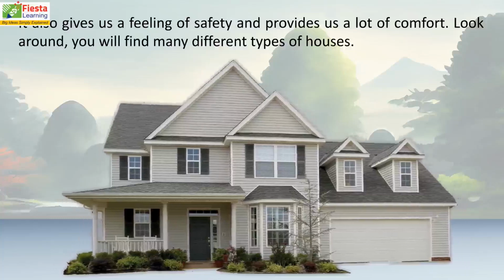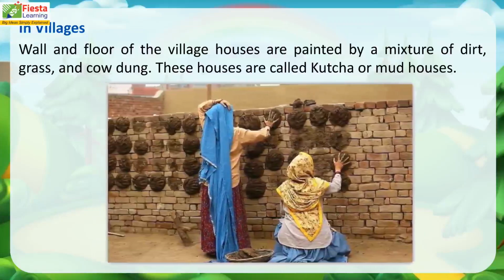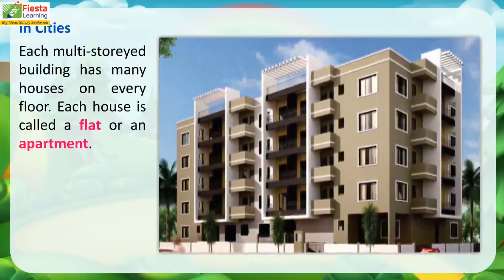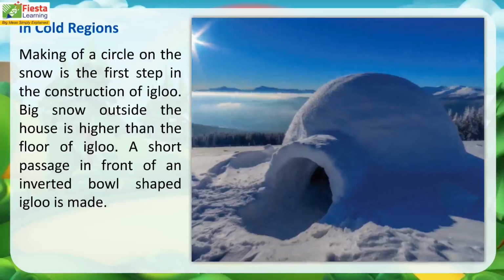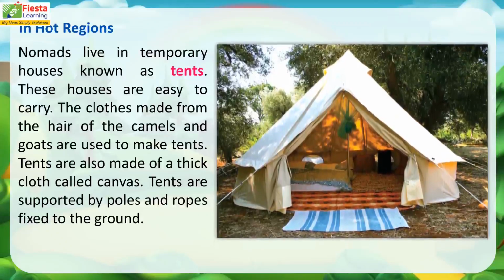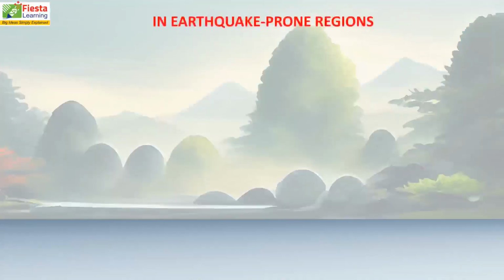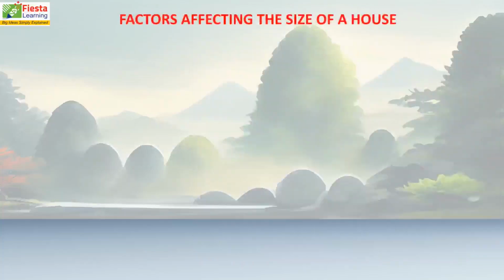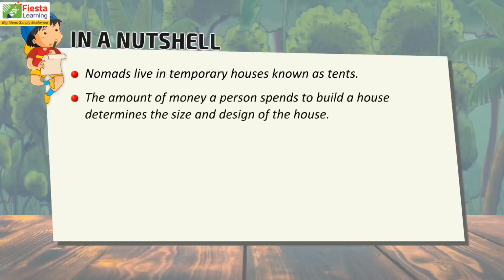Chapter-6 Houses We Live in | EVS (Our Planet)-5 | Student Scholar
Chapter-6 Houses We Live in
EVS (Our Planet)-5
Student Scholar